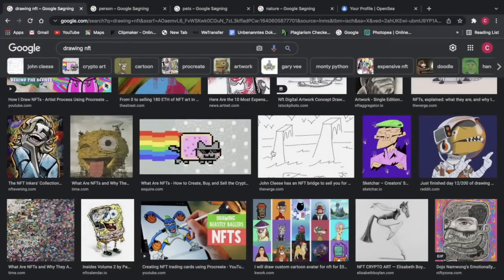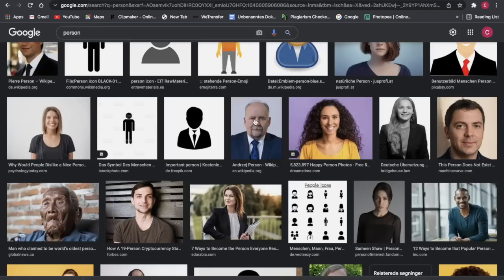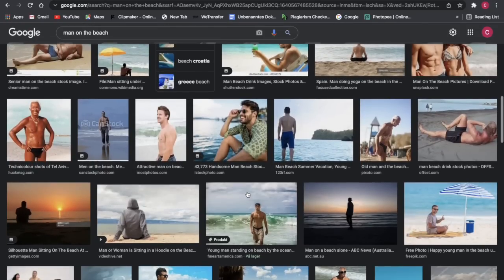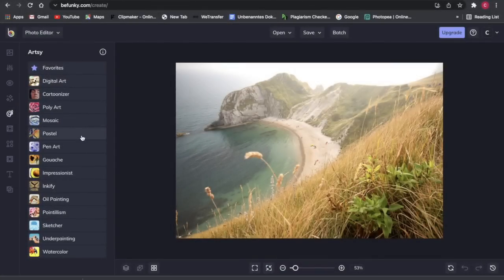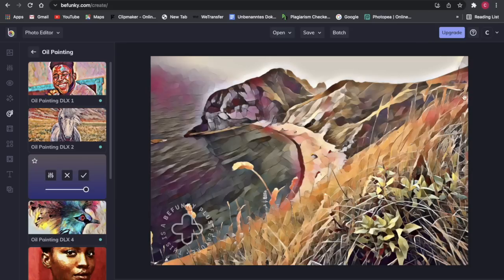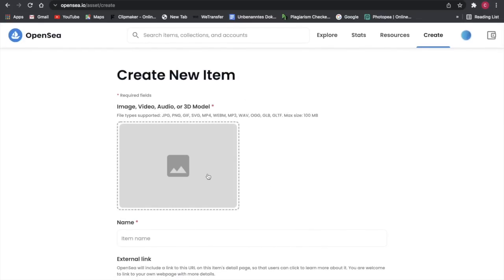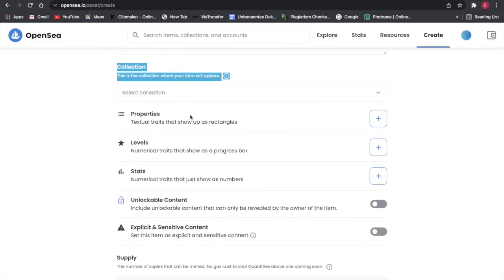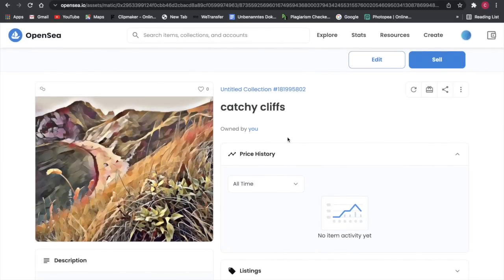How to turn any picture into a NFT for FREE | Complete tutorial / best way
Due to the massive hype around nft, more and more people want to create NFTs themselves. I have already covered things such as how to create a nft collection or draw them before, but today I want to show you how you literally can turn any picture to nft art. I will show you a cool NFT website were you can do this, and then go through the net creation process on opensea aswell. This is definitely the easiest way to create NFTs, by just turning pictures into NFTs.

What is a NFT collection?
NFTs are unique digital assets, including jpegs and video clips, that are represented by code recorded on a blockchain, which is a decentralized digital ledger.